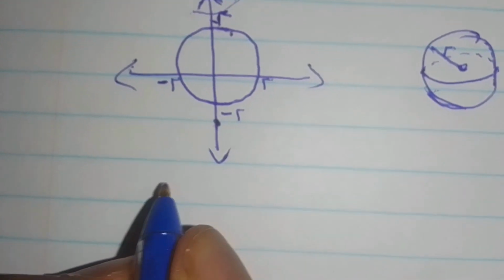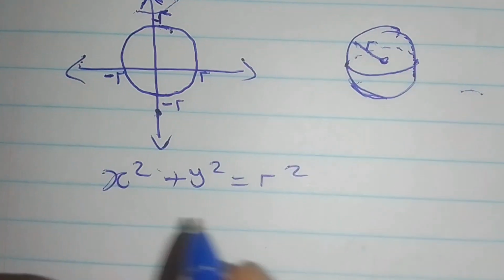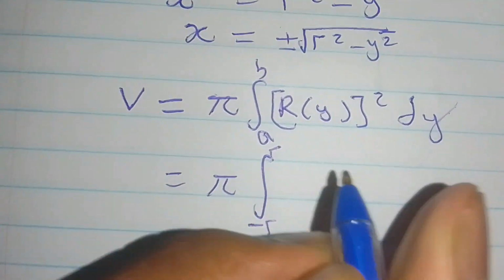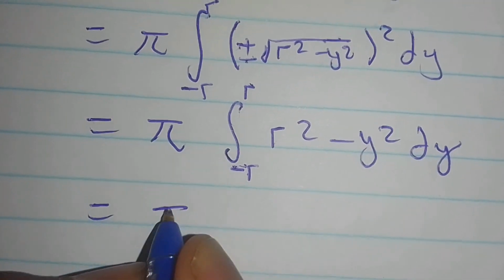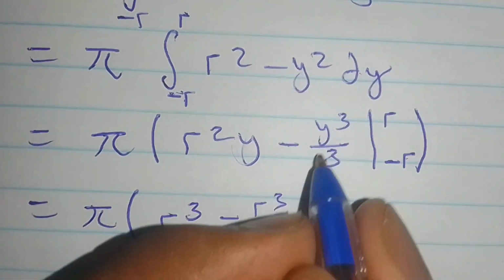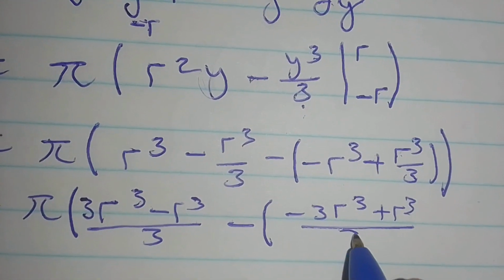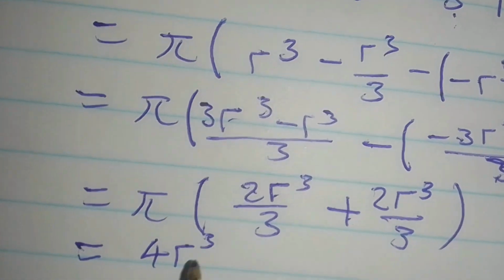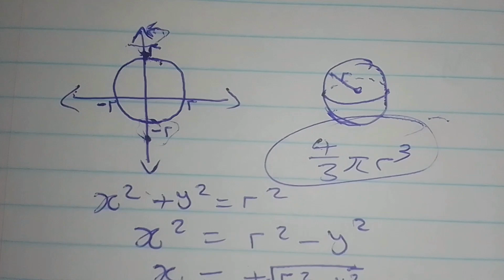Derivation/ proof of volume of a sphere (disk method)